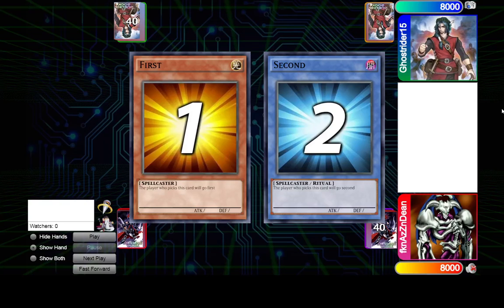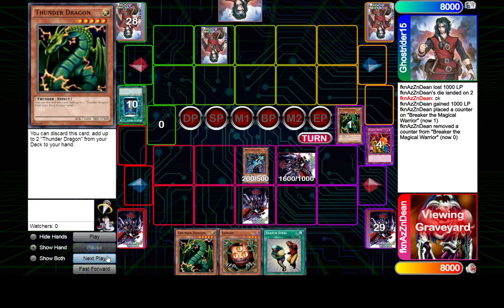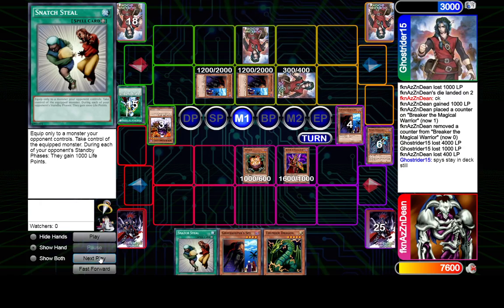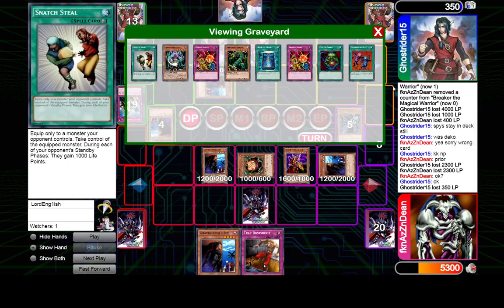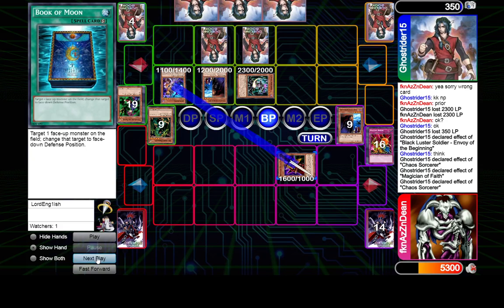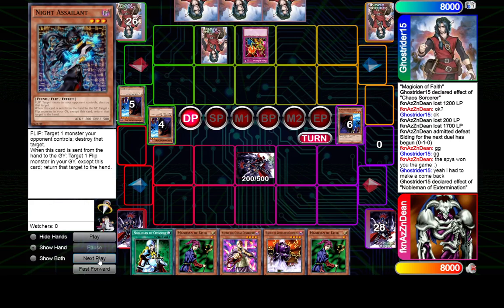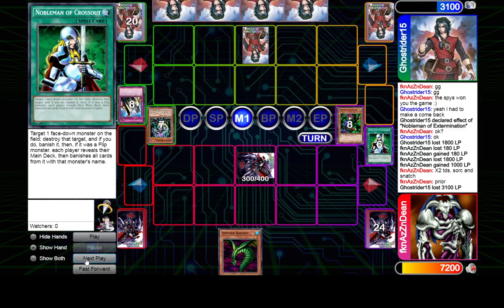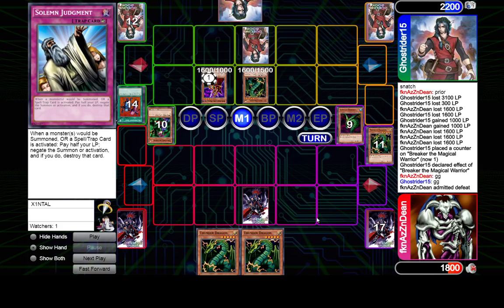[DuelReview] Chaos Turbo vs Chaos Turbo - Dean vs Ghostrider15 | Goat Format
Goat Format Gameplay, Reactions and Discussion
Duel reviews is a series where I review games played by friends and known players in the goat format community. I have no previous knowledge of what happened in these games and have not seen them before the review. The goal of the review is for me to learn alongside the players in the video and the people watching. By first making a decision for myself and then watching what the player does, we can compare this decision and discuss which option was the better way to go. This is not meant to be a perfect analysis of the game, but rather a first-thought discussion.